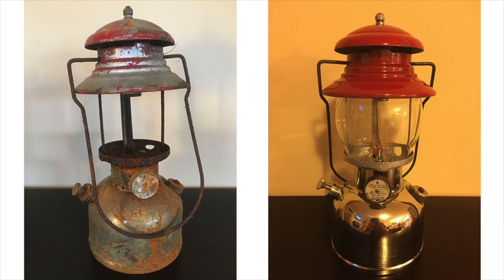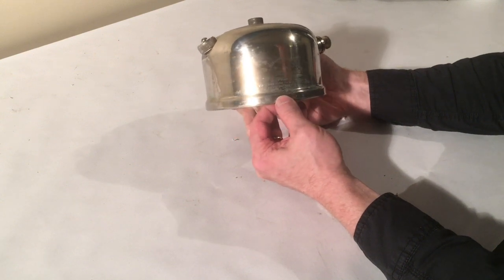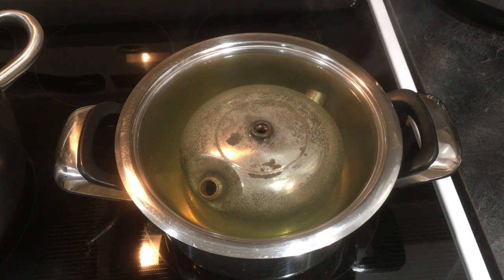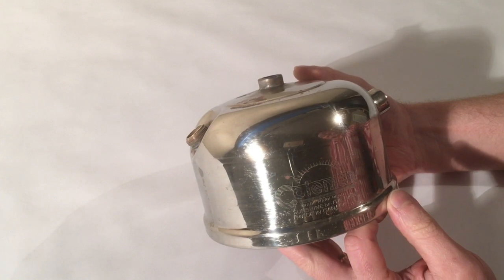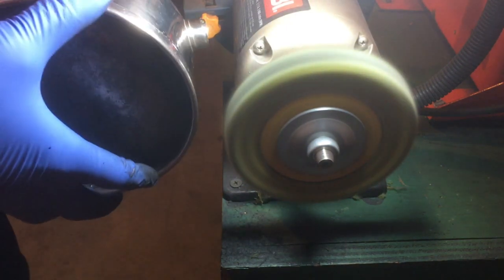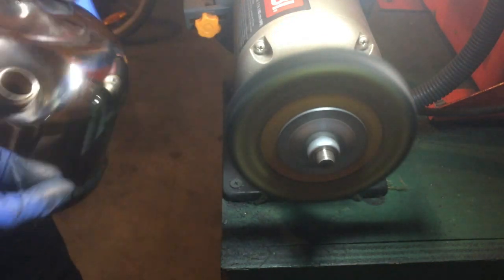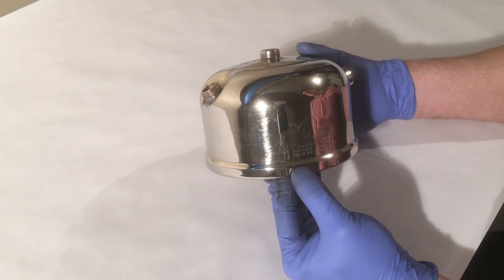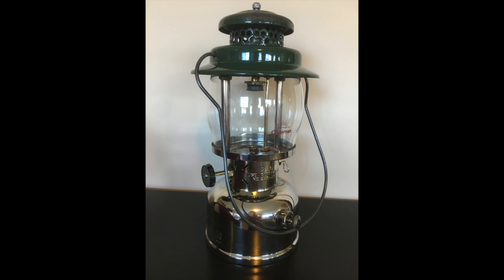How to Polish a Nickel-Plated Lantern Fount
How to clean and polish a nickel-plated lantern or stove fount.
In the video I'm using a Ryobi bench grinder running at 3600 RPM with a sewn muslin buffing wheel.  If you can't find jeweller's rouge, the sticks of white polishing compound carried by most hardware stores near the buffing wheels will be fine.  My citric acid solution is approximately 1 teaspoon of citric acid powder to 1 litre of water.